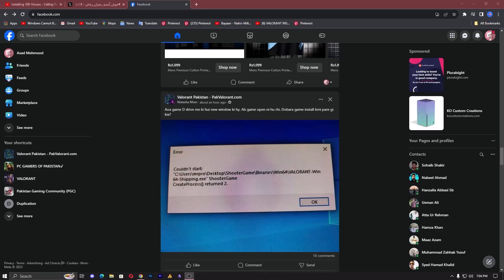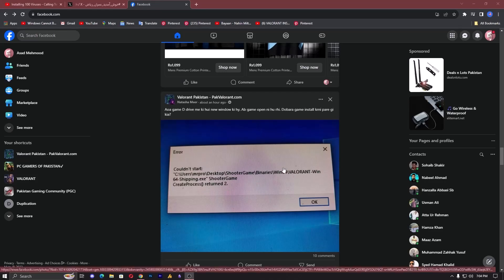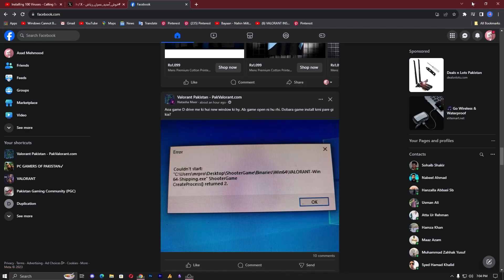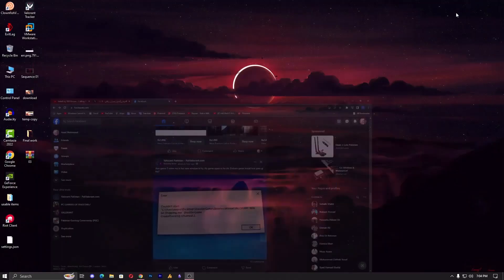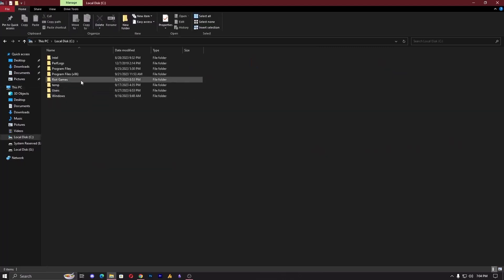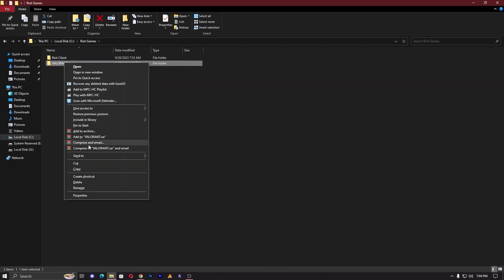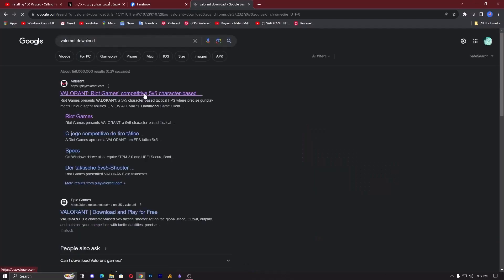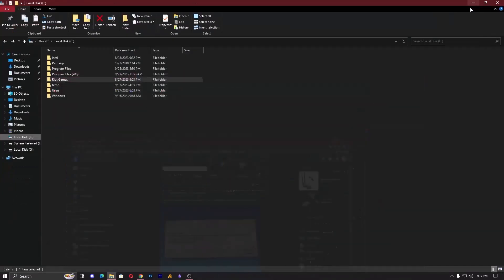Valorant Error Fix: 'Create Process() Returned 2' – Quick & Simple Guide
Having trouble with Valorant showing the 'Create Process() Returned 2' error? Don’t worry! In this video, I’ll show you a quick and easy fix to resolve the issue without the need to uninstall and reinstall the game. Save time and get back to playing Valorant with this simple solution.

👍Steps Covered:

1- Backup Valorant Client folder
2- Uninstall the game
3- Reinstall the Riot Client launcher
4- Paste backup and verify game

💕If you found this guide helpful, please give it a thumbs up, subscribe for more troubleshooting tips, and drop your questions in the comments – I'll get back to you as soon as possible.